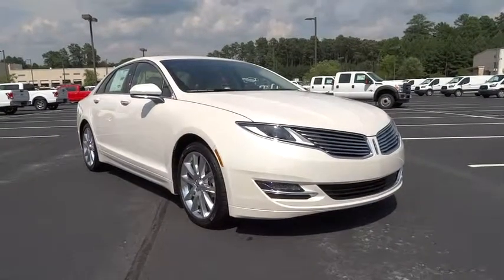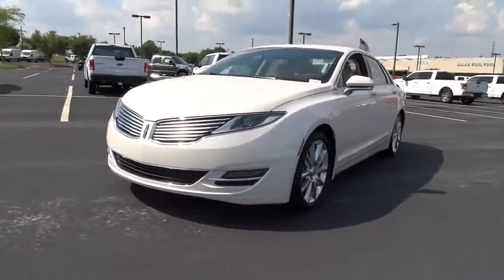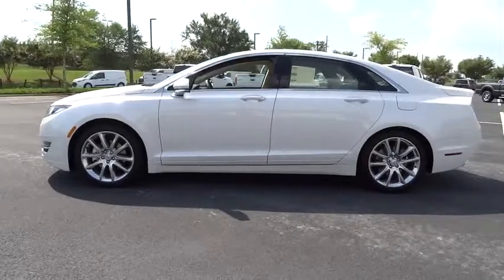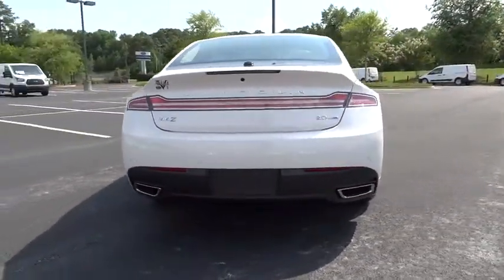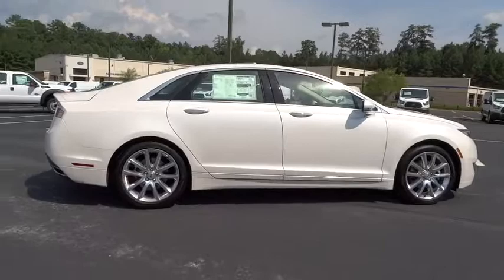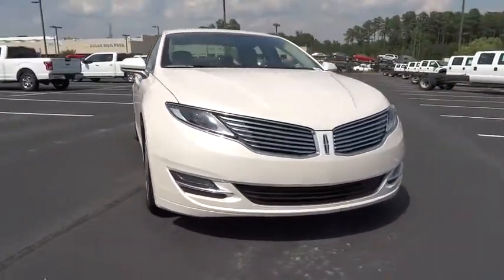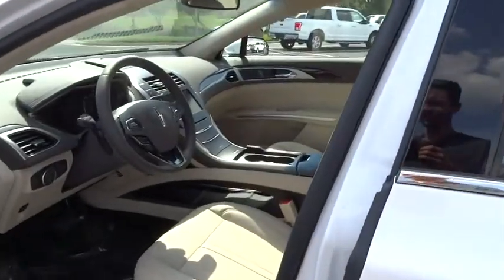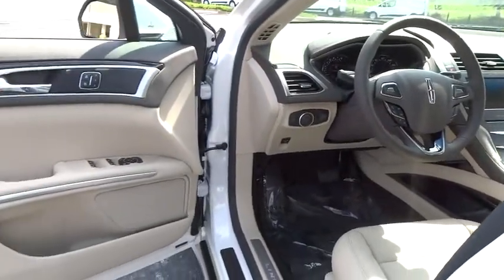2016 Lincoln MKZ Morrow, Atlanta, Stockbridge, McDonough, Newnan, GA LH1084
2016 Lincoln MKZ
Allan Vigil Ford Lincoln of Morrow: Servicing Morrow, Georgia near Atlanta, Stockbridge, McDonough, and  Newnan, GA.

6790 Mt. Zion Blvd

Come experience the *Vigil Touch* and see what sets us apart from the rest.Yes, there really is an Allan Vigil at *Allan Vigil Ford Lincoln*. Come have a cup of coffee on him in our T-Bird Cafe and take advantage of our free Wi-Fi and private workstation area while you wait. Financing with approved credit. Must print out and present at dealership upon arrival to receive the special internet price. All pricing subject to modification without notice. Dealer is not responsible for typographical errors. Please verify offer details with a dealer representative prior to sale.